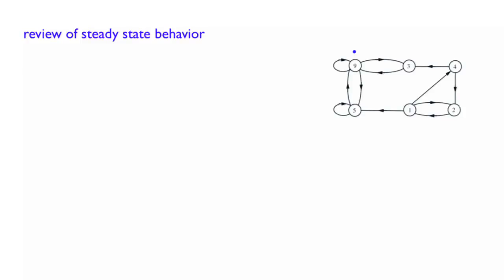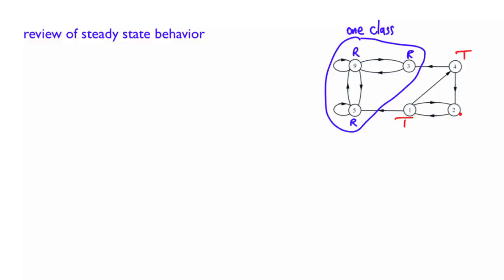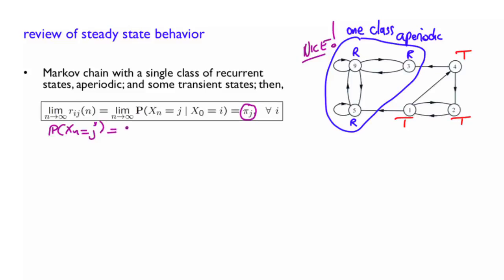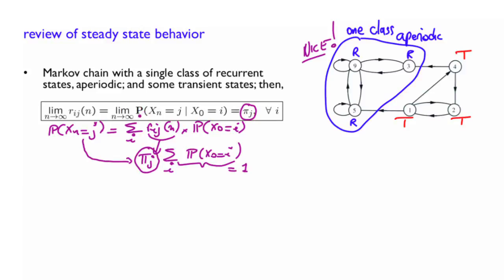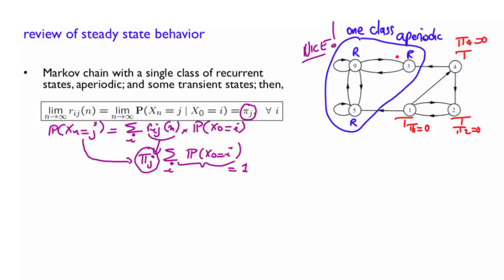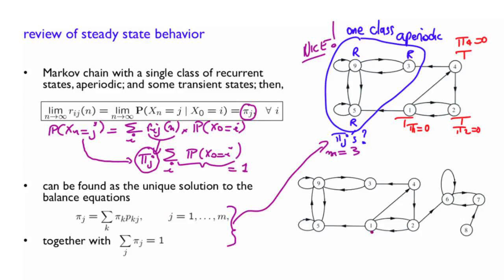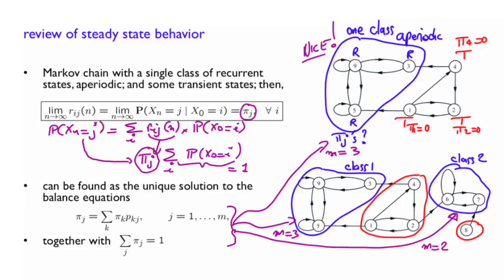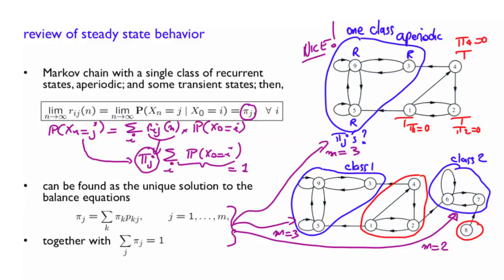L26.3 Review of Steady-State Behavior